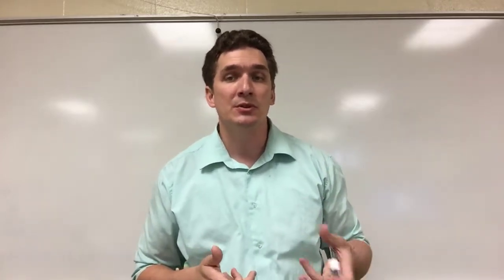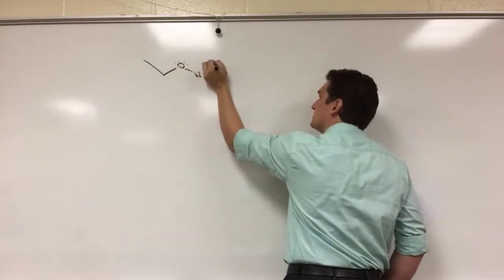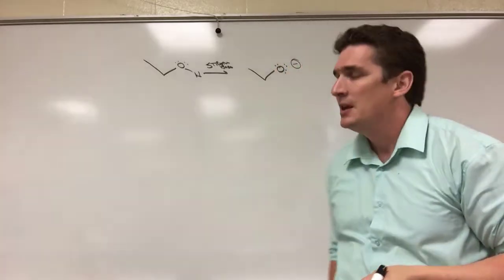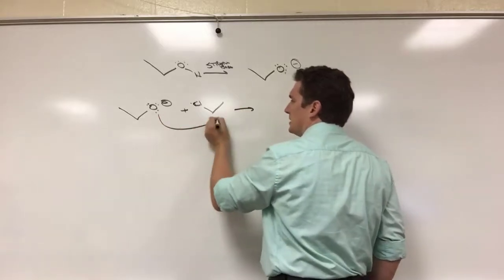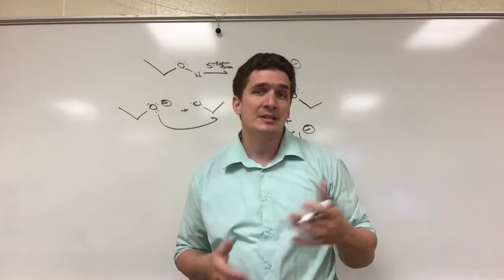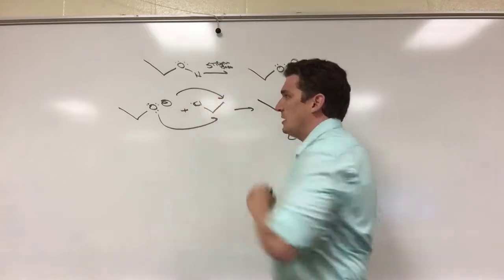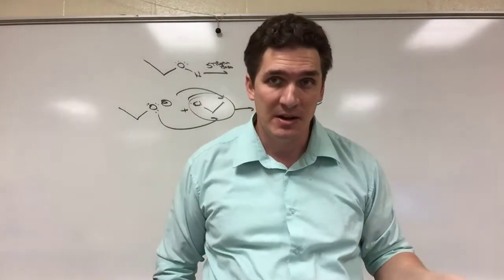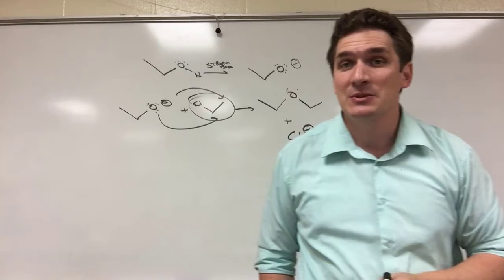Williamson ether synthesis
Here we talk about the Williamson ether synthesis